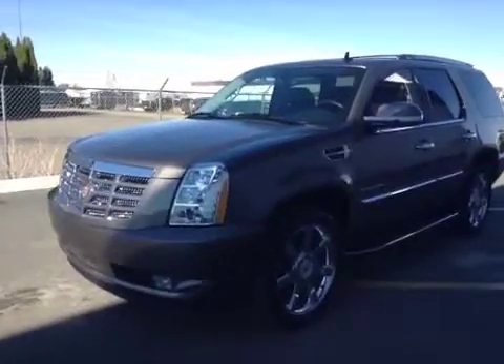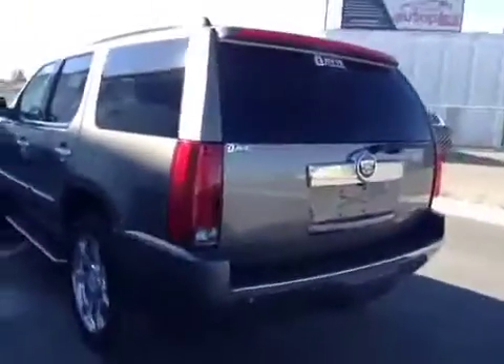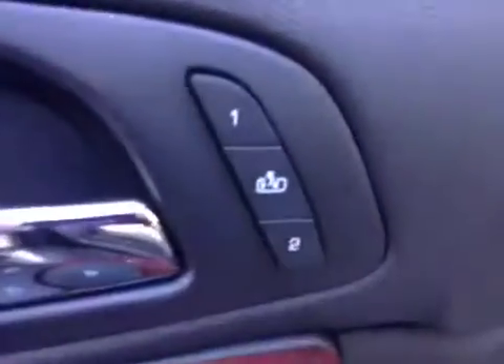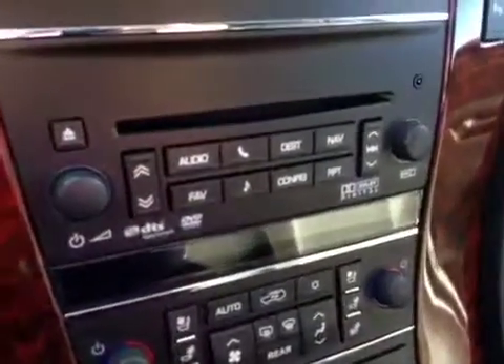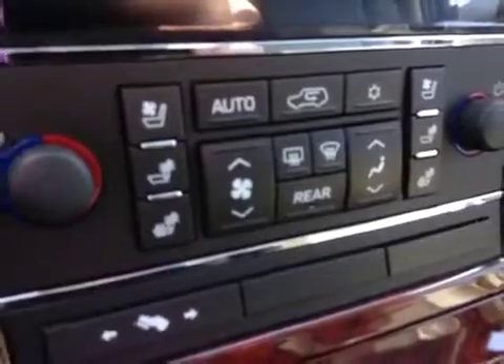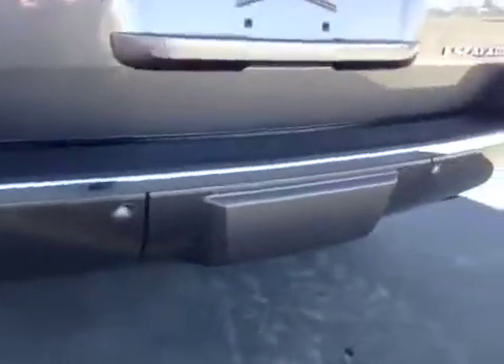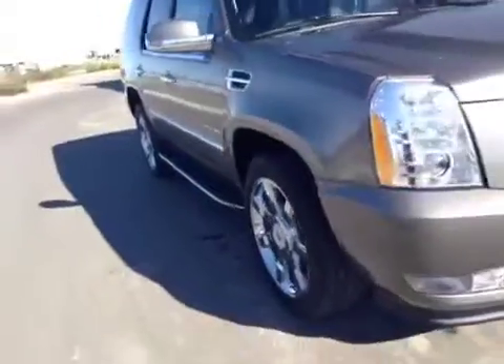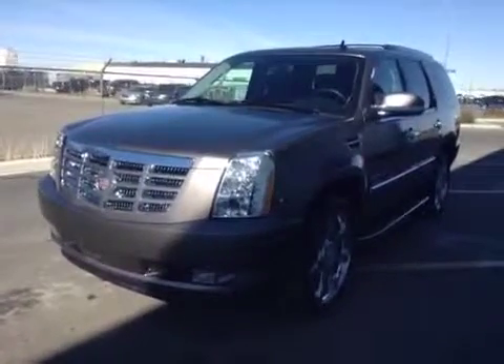Used 2013 Cadillac Escalade AWD Luxury SUV for sale in Lethbridge, Alberta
- This is a 2013 Cadillac Escalade AWD 4 Door Luxury SUV for sale in Lethbridge, Alberta at Davis GMC Buick.

Stock#: 135264

with 6-Speed A/T transmission Brown[GHA,Mocha Steel Metallic] color and Ebony w/Ebony Accents interior color.  This video is recorded and uploaded by cDemo Mobile Inspector.                             Detailed vehicle info with more photo(s) is available